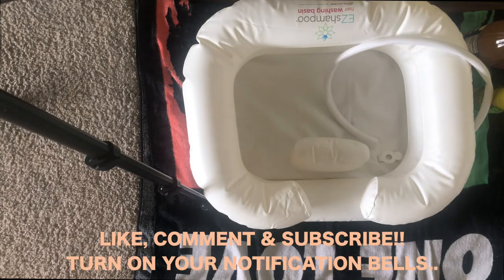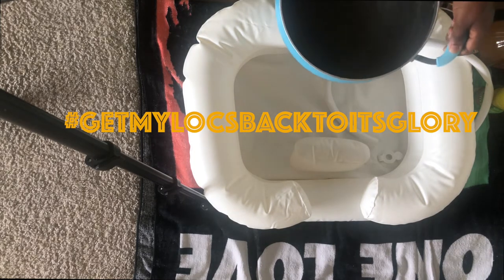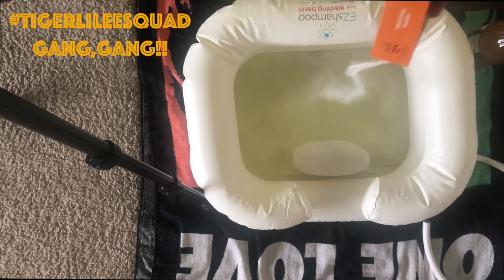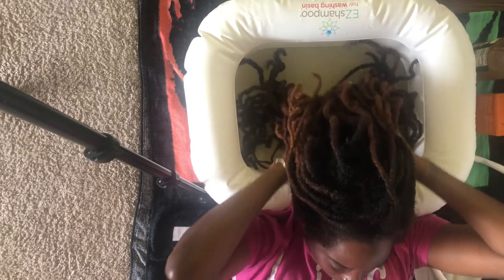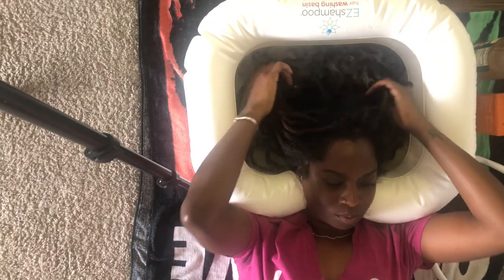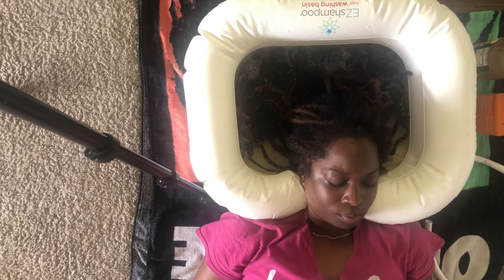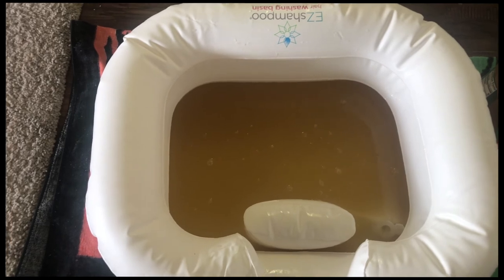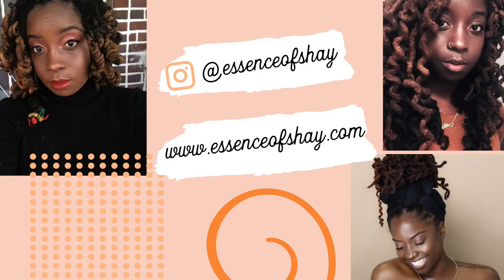EPISODE 1: APPLE CIDER VINEGAR RINSE! I ESSENCEOFSHAY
GETTING MY LOCS BACK TO IT'S GLORY, EPISODE 1! WE START THIS SERIES OFF WITH A DEEP CLEAN, AN APPLE CIDER VINEGAR RINSE TO BE PERCISE!